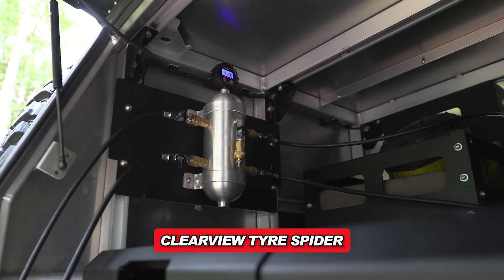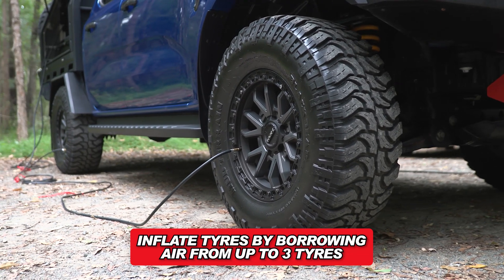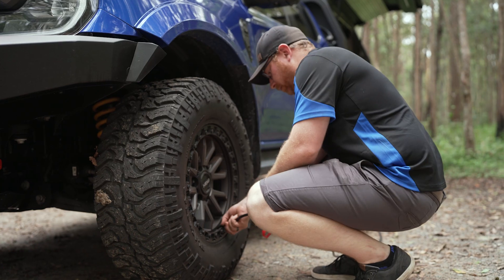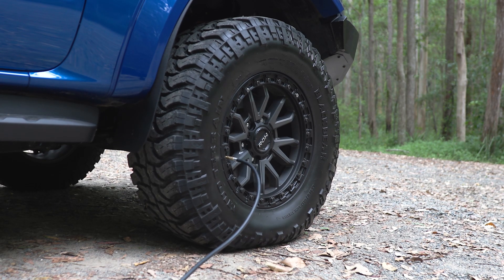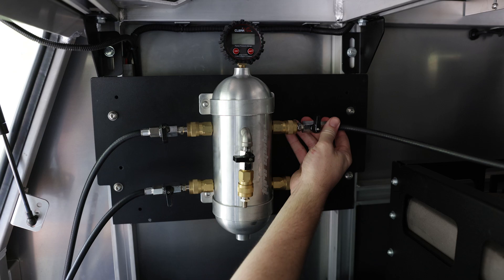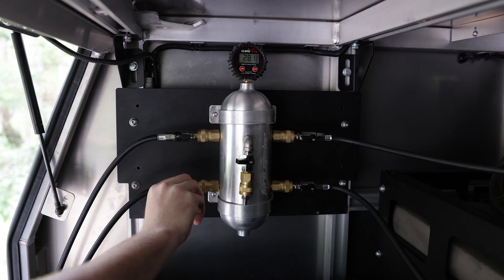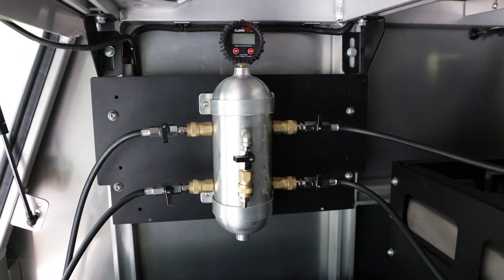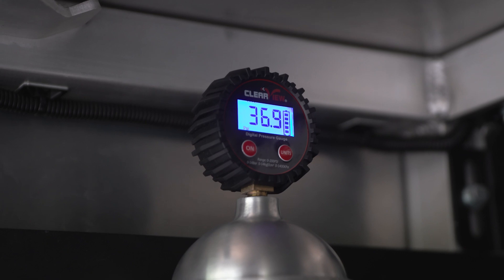Tyre Spider Inflates and Deflates Tyres WITHOUT an Air Compressor!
The Clearview Tyre Spider®  is designed to speed up, simplify and reduce time bending down and kneeling at each tyre, while managing tyre pressures.  Whether you’re driving on sand or through muddy/soft tracks, the Tyre Spider®  will quickly and easily assist you to evenly adjust the tyre pressures of your vehicle, caravan, or trailer.

Designed to work independently OR attached to your vehicle’s air-compressor, the Tyre Spider®  has four main functions:

Inflation – Inflate up to 4 tyres simultaneously via an air-compressor.
Borrow Air – Inflate a tyre without an air-compressor by borrowing air from up to 3 tyres.
Deflation – Deflate up to 4 tyres simultaneously.
Equalisation – Equalise tyre pressure across multiple tyres simultaneously.
The Tyre Spider® allows you to easily stagger tyre pressures across any combination of tyres via the 4 controllable inlet valves and digital pressure gauge.